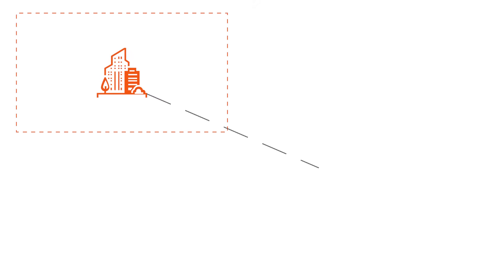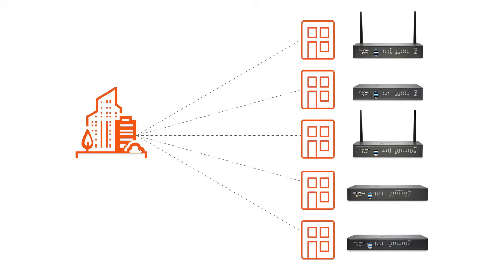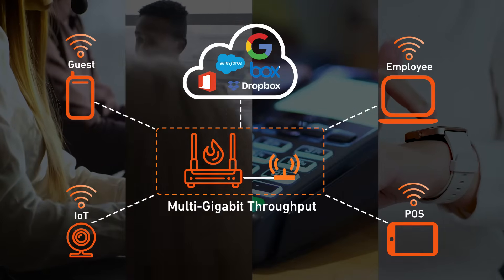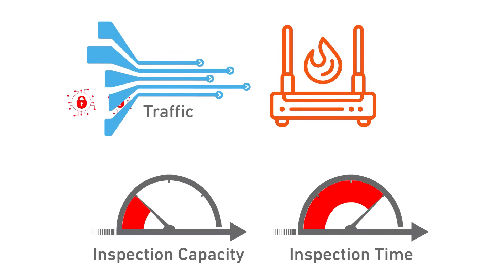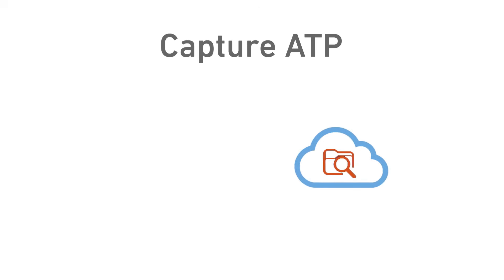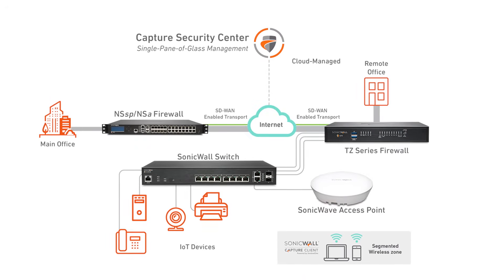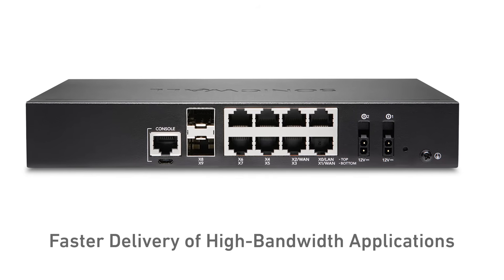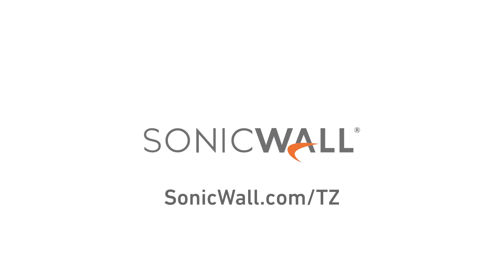Secure Your Tomorrow with SonicWall Gen 7 TZ Series Firewalls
Designed for small, mid-sized organizations and distributed enterprise with SD-Branch locations, SonicWall Gen 7 TZ Series next-generation firewalls deliver advanced, high-performance threat prevention in a solution that is easy to deploy and manage.